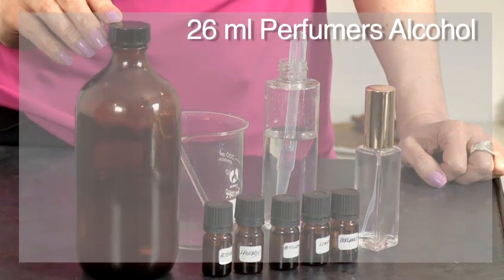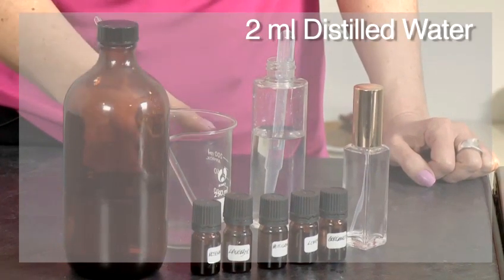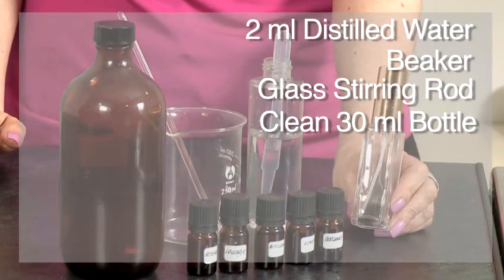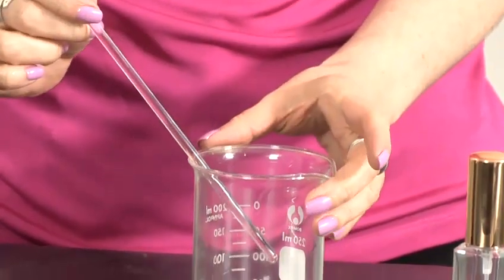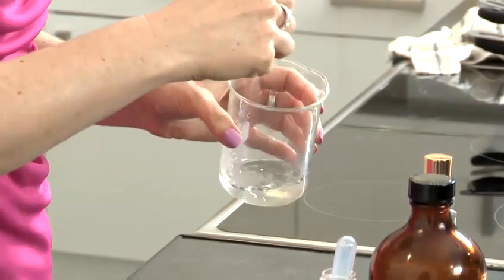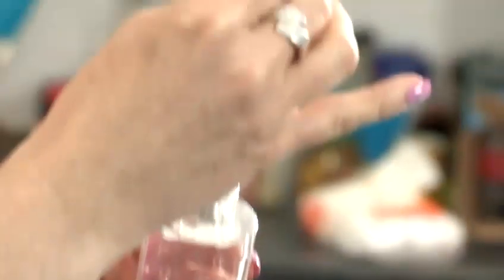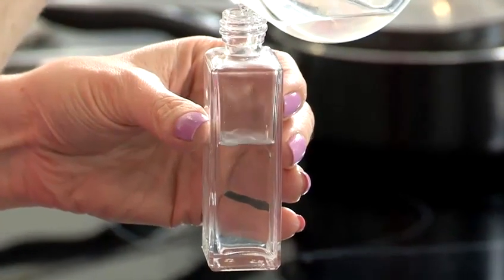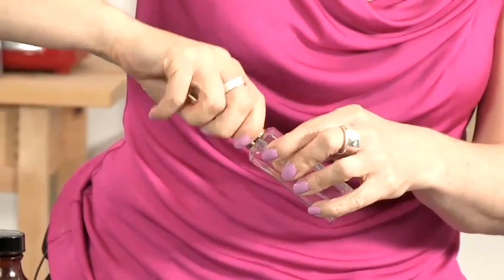How to make homemade cologne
This guide shows you how to make homemade cologne